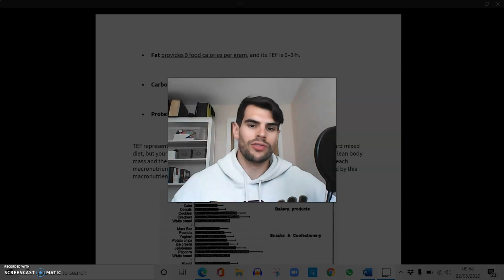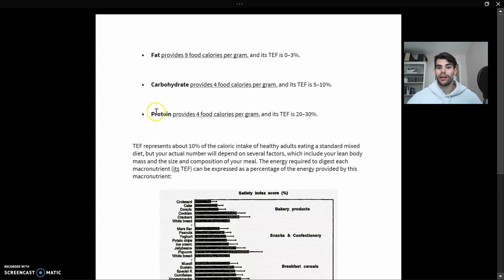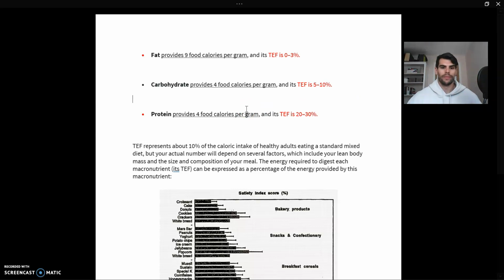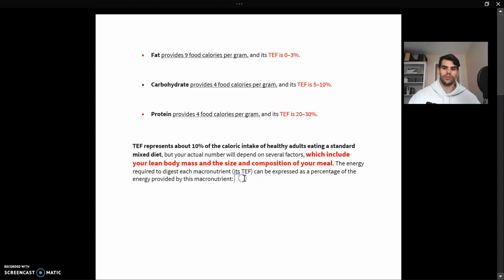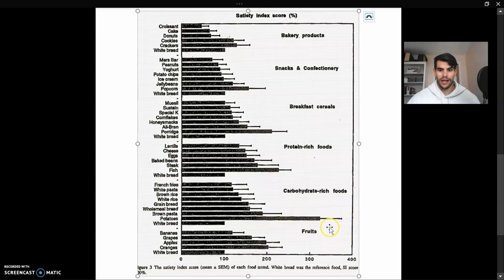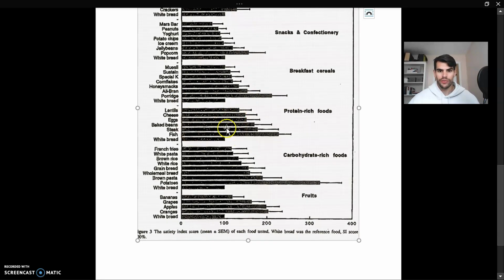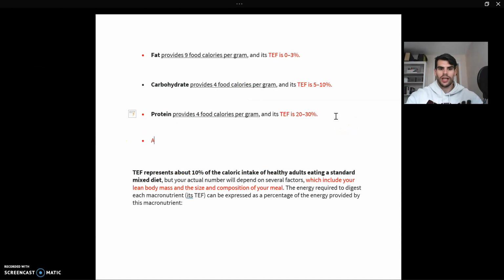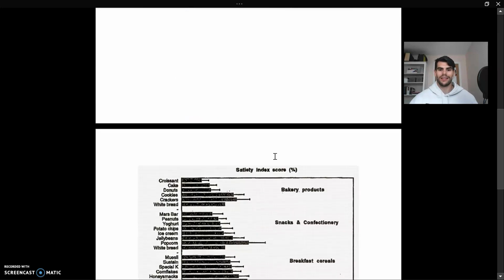Carbs, Protein, and Fats